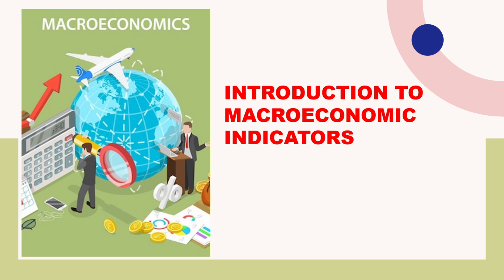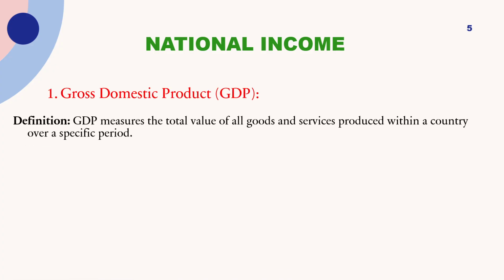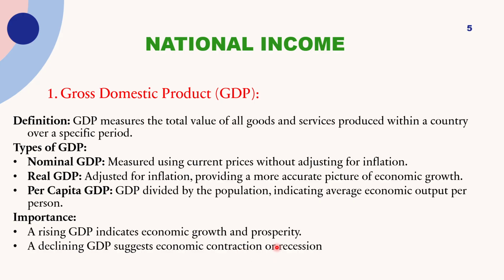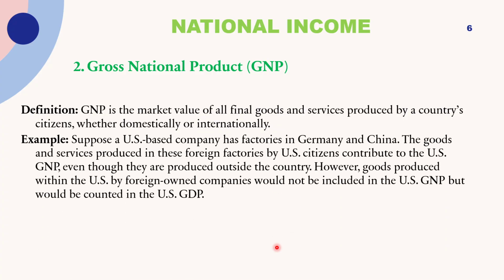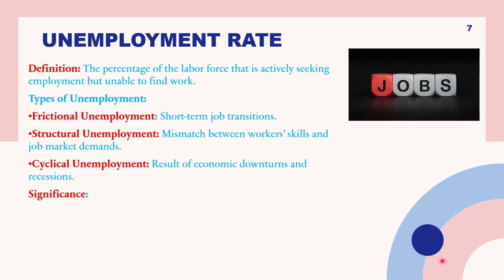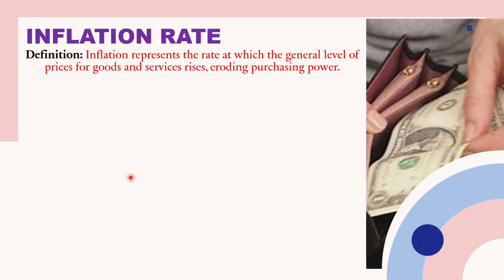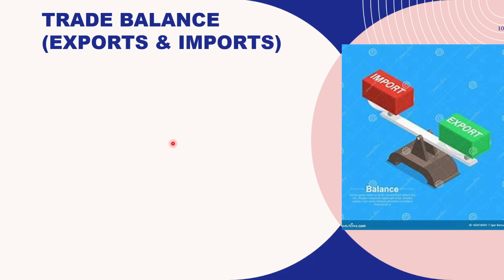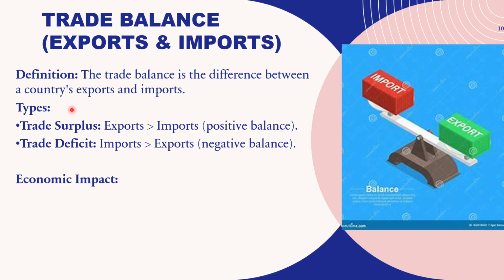Major macroeconomic indicators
Understanding Major Macroeconomic Indicators: A Complete Guide